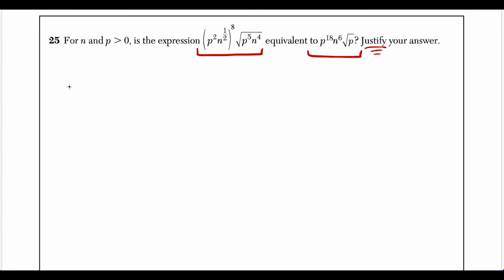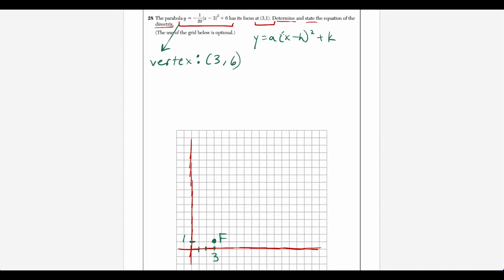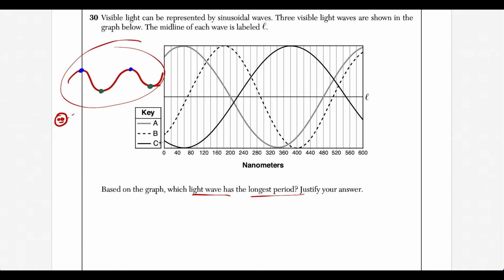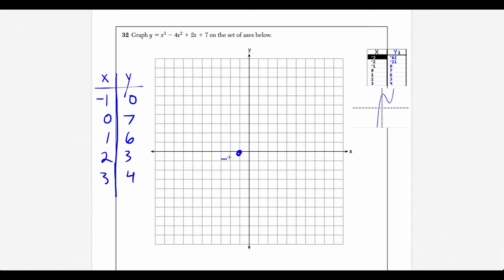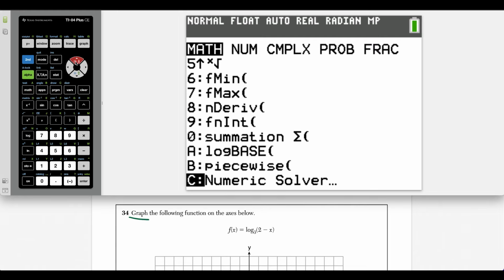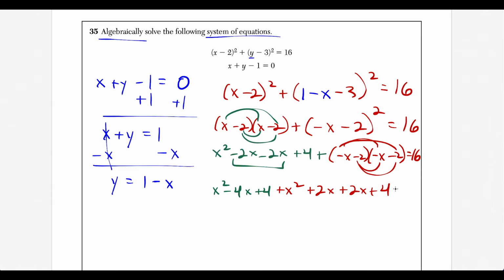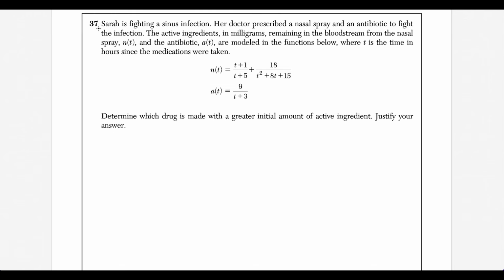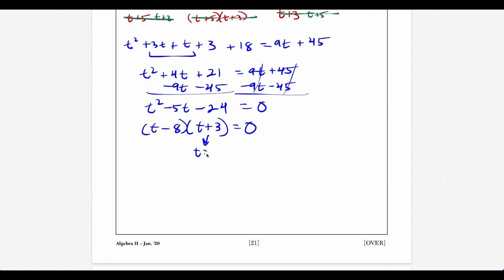Algebra 2 Regents January 2020 (Parts 2,3 and 4, Questions 25 - 37)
In this video I go through the Algebra 2 Regents January 2020, parts 2, 3, and 4, questions 25-37.